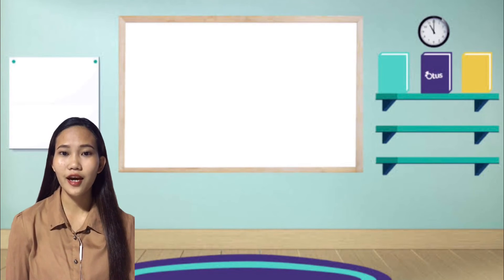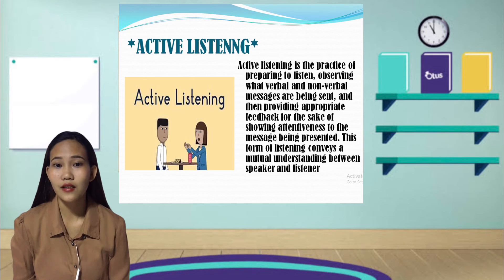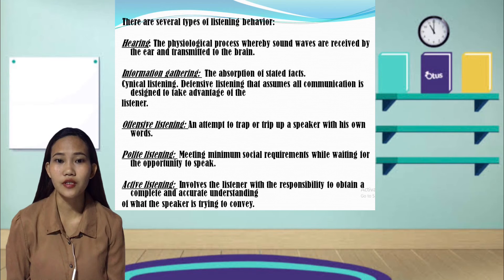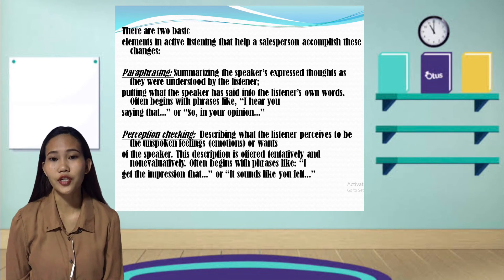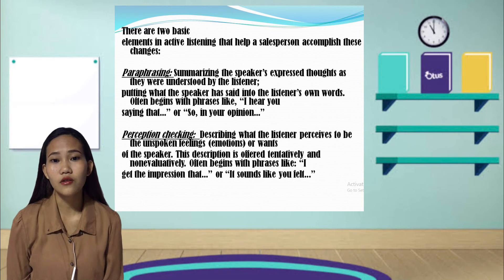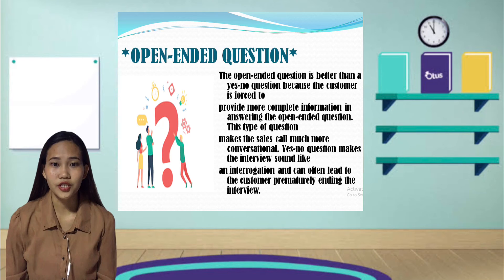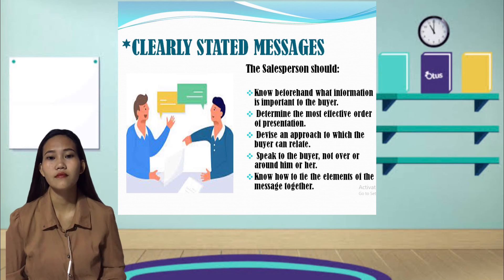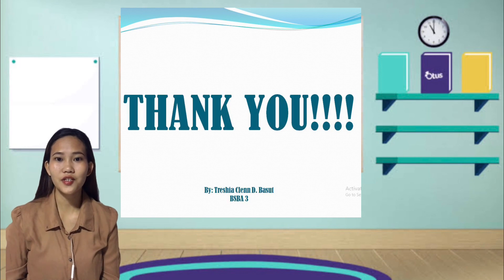THE ELEMENTS IN SALES COMMUNICATION (module 3)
Project in SALES MANAGEMENT